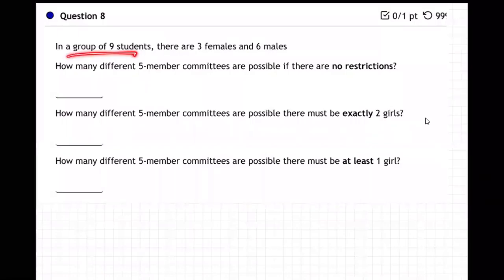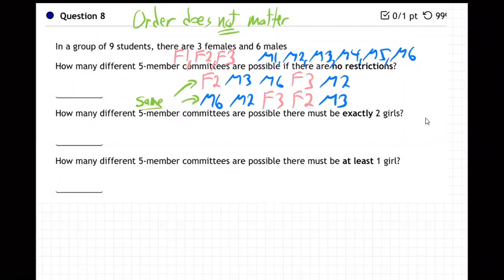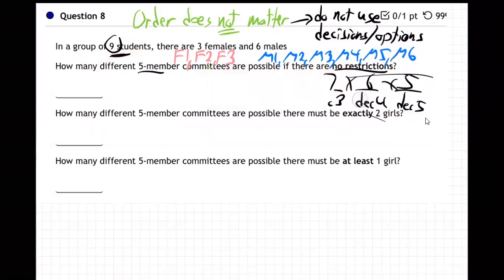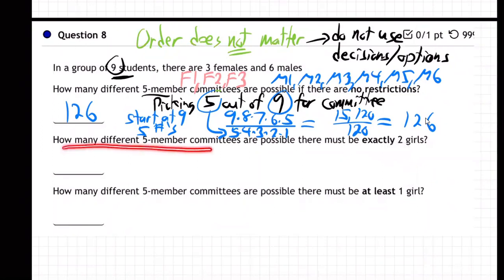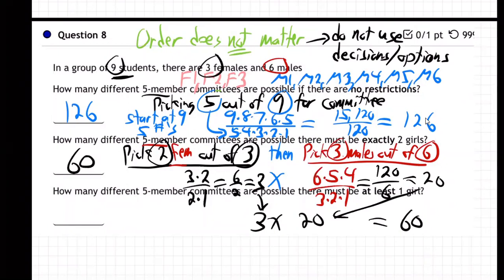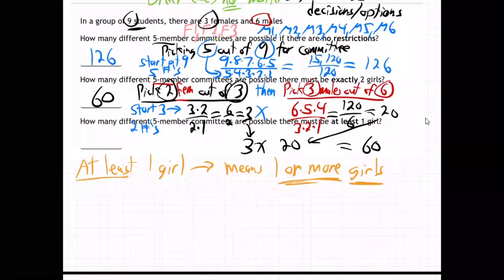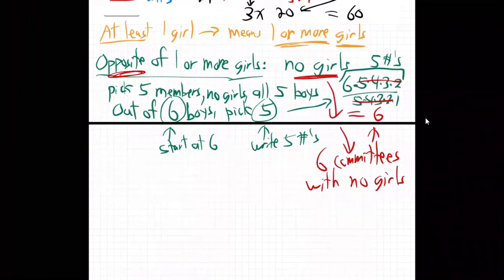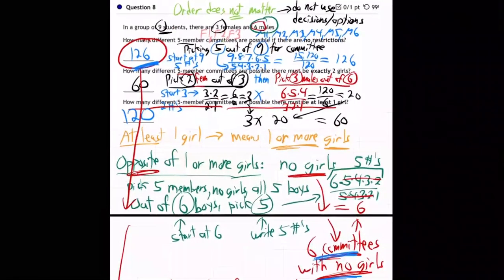m10b-Unit 4 Lecture HW 8 - 8